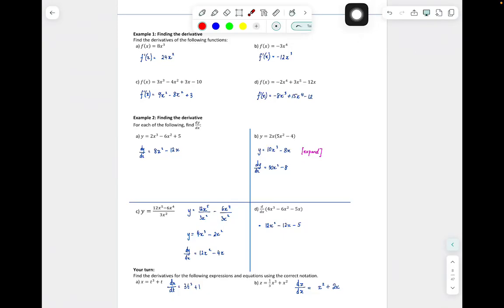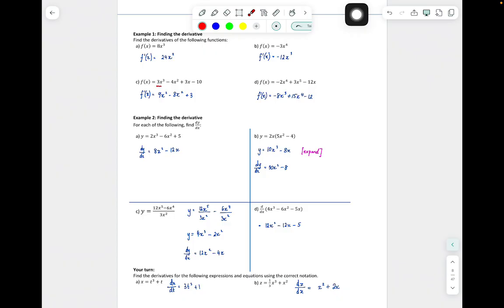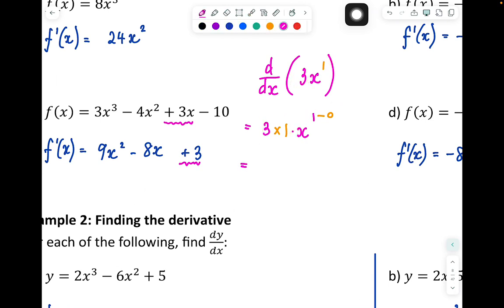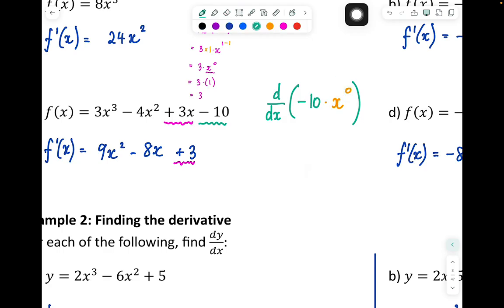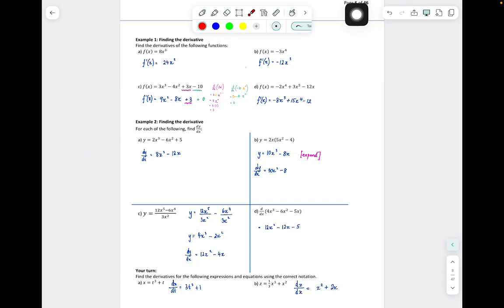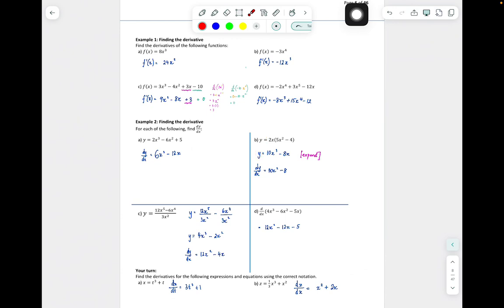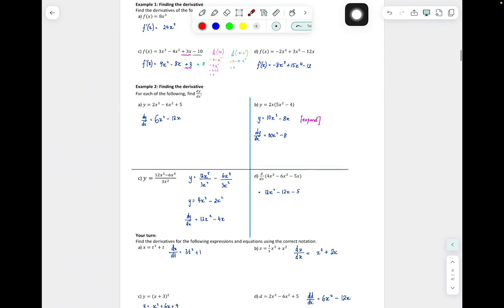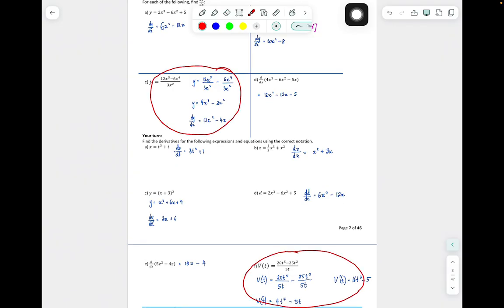11MM Differentiation The Power Rule 2